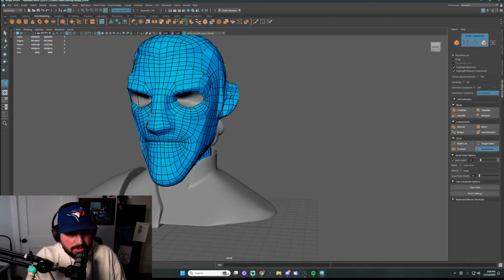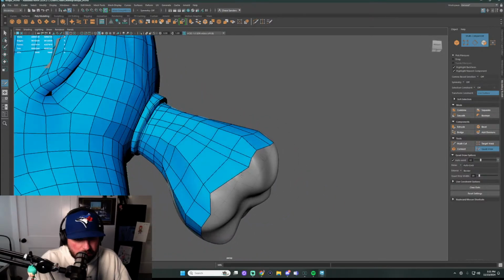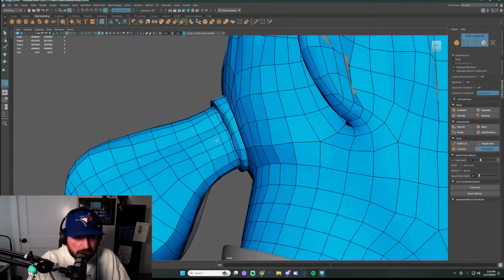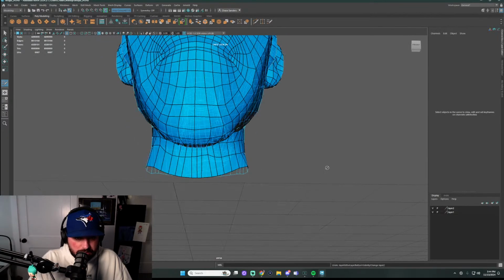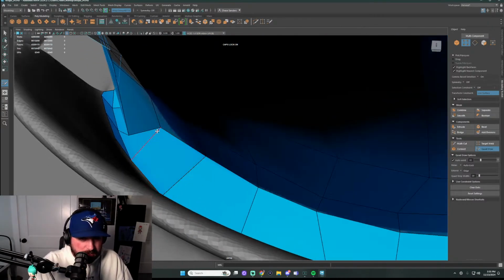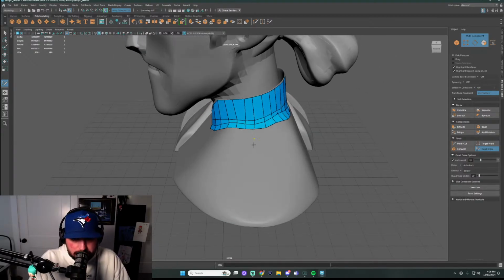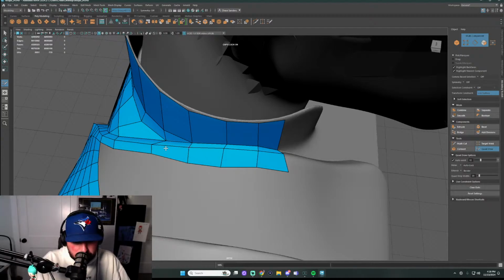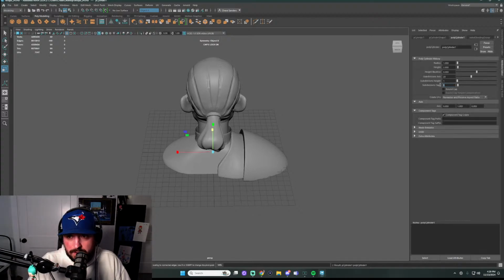EAE 2600 Fall 2024 - 11/13/2024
Lets do some more Retopology!